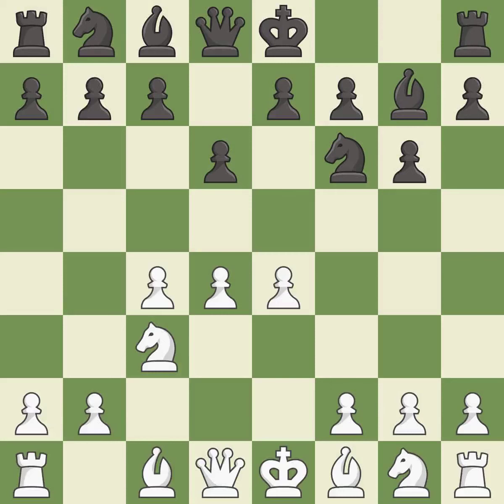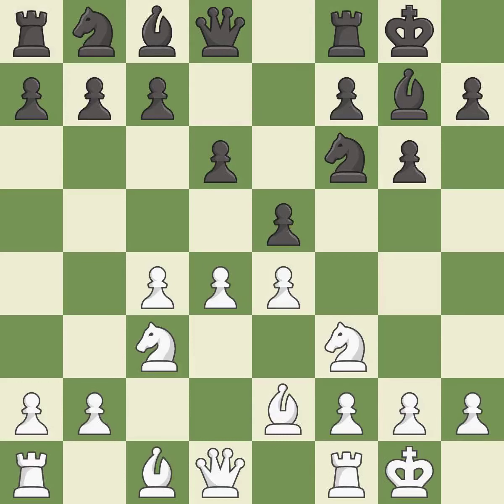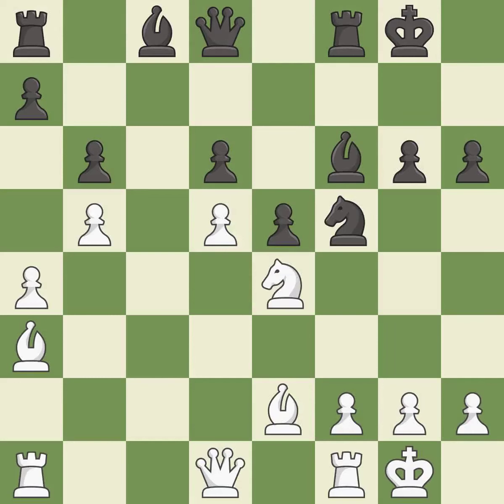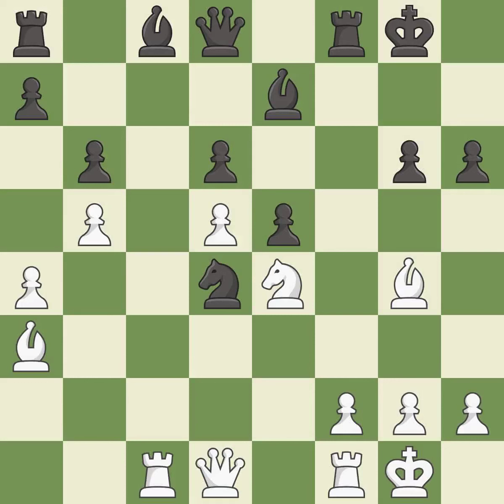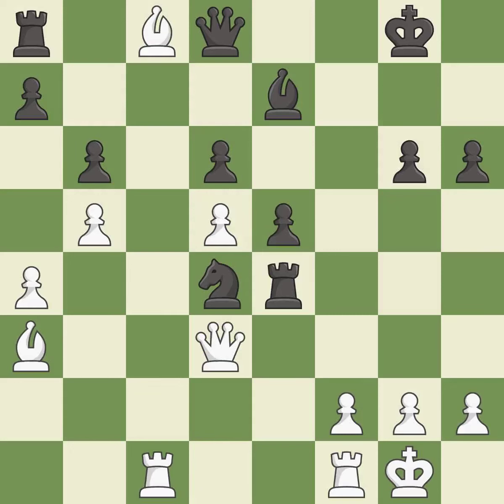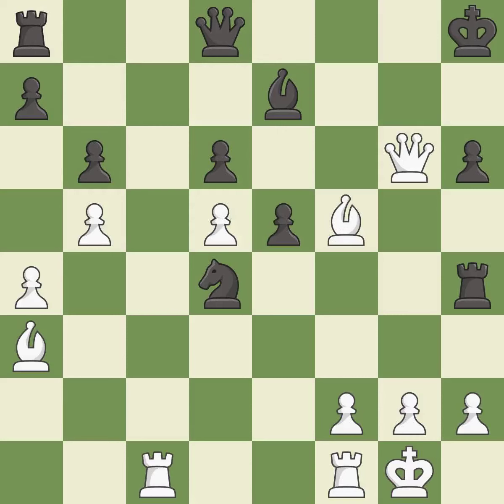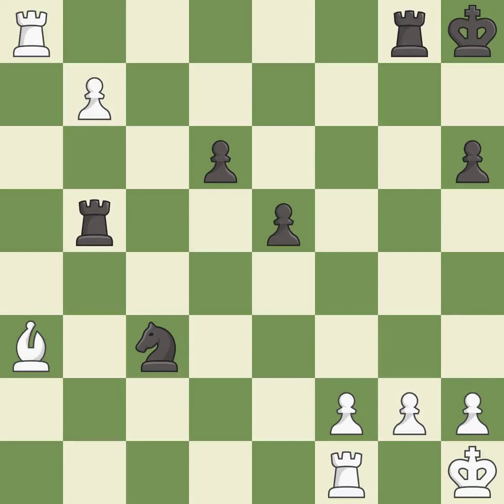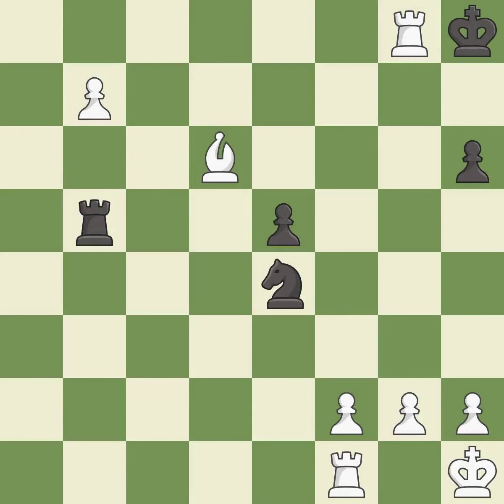White Karjakin, Sergey,Black Polgar, Ju,King's Indian Defense: Bayonet Attack